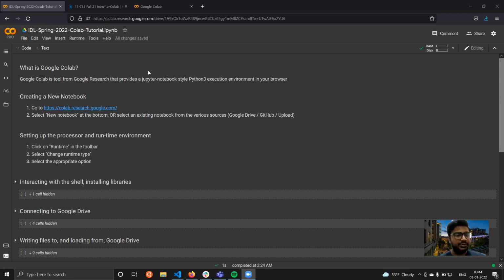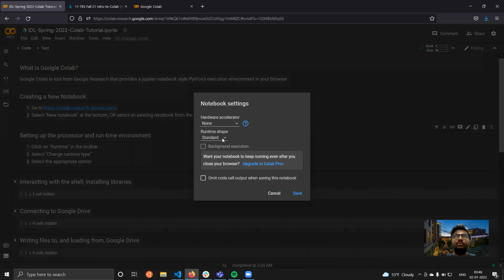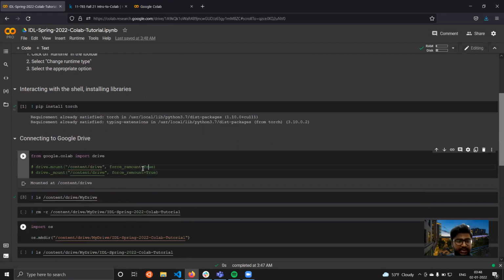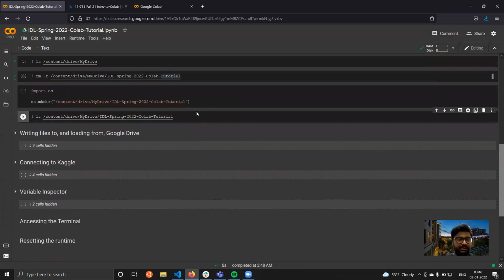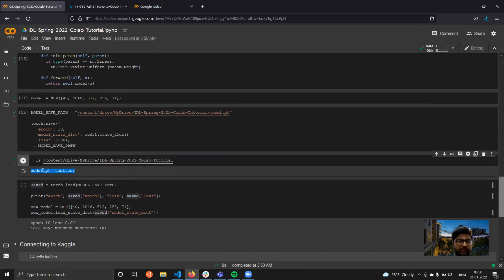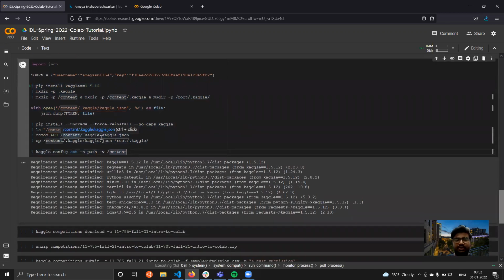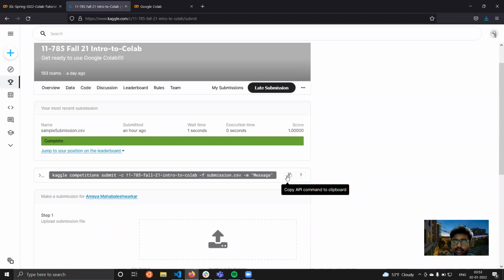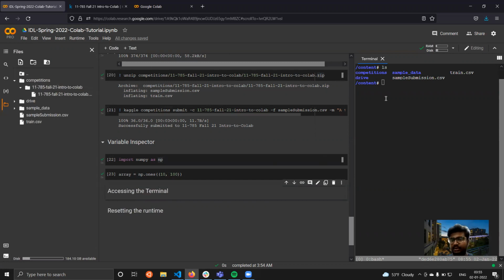Recitation 0e | Google Colab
A quick overview of Google Colab